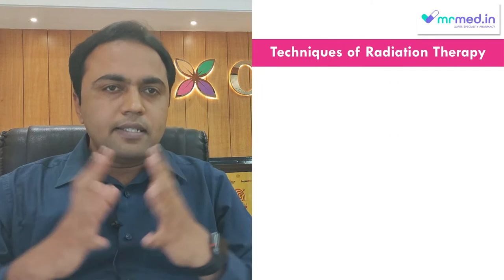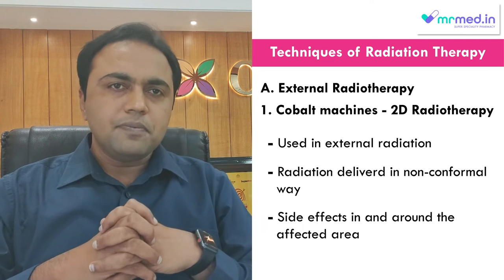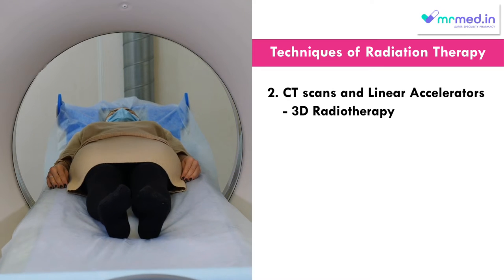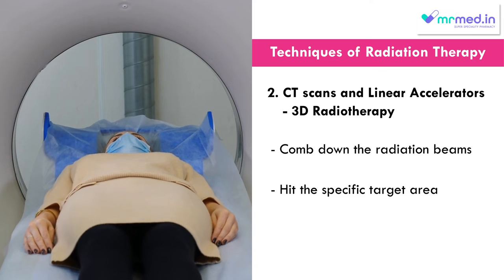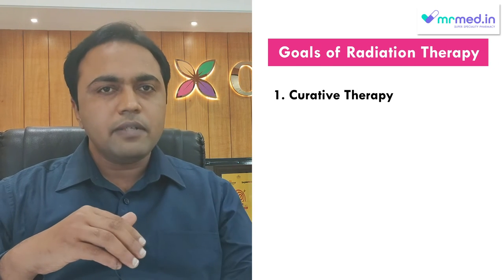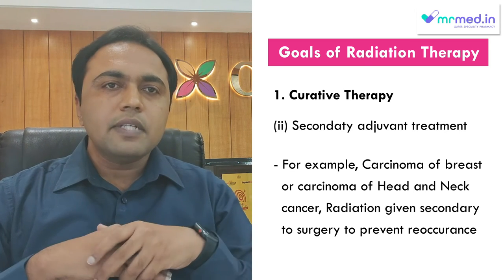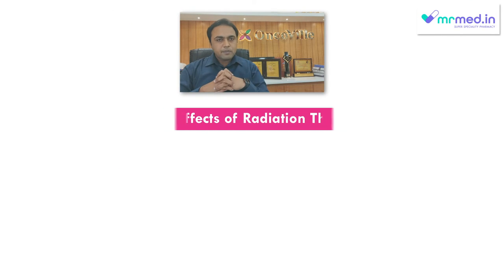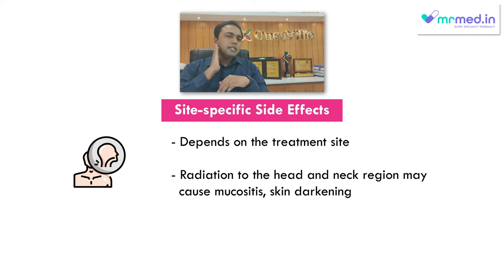What is Radiation Therapy And Its Side-Effects I By Dr. Anil Kumar M.R I MrMed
Radiation therapy, also known as Radiotherapy, is a type of cancer treatment that uses high beams of X-rays to destroy or shrinks the cancer cells, slowing down their growth.

Radiation therapy is of two types - External Beam Radiation Therapy and Internal Radiation Therapy.

Watch this video by Dr. Anil Kumar M.R, Radiation Oncologist, to get an insight into the use of radiation therapy in cancer treatment, its types, techniques, and side effects.

for more information on cancer and cancer medicines.